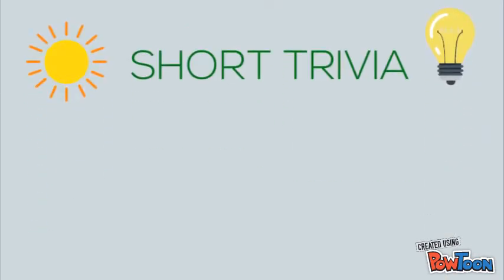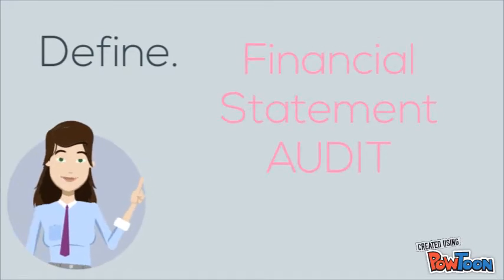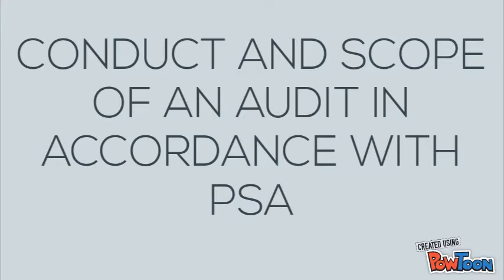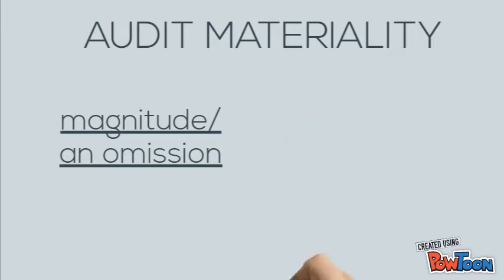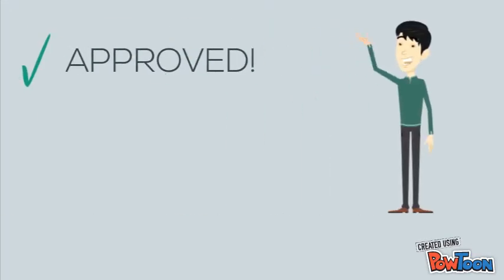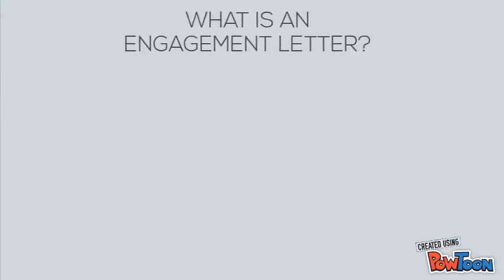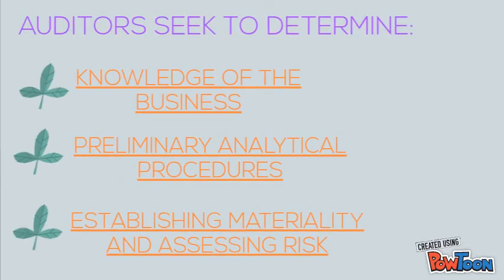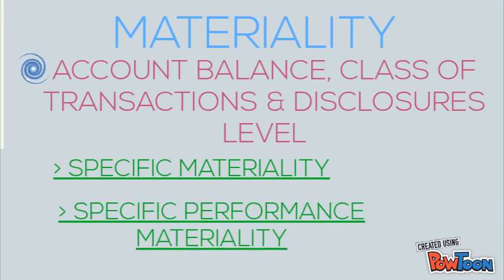AT 101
PART ONE ;)